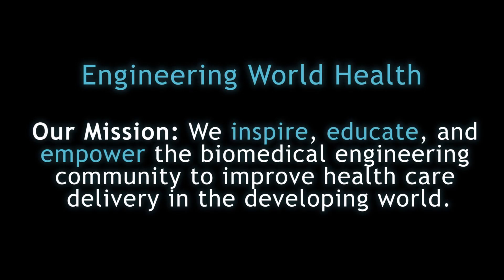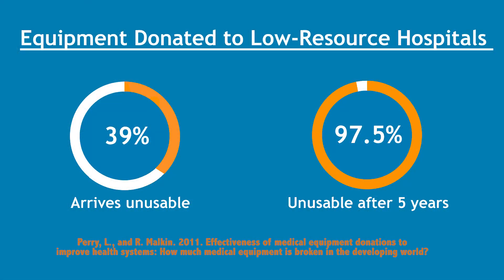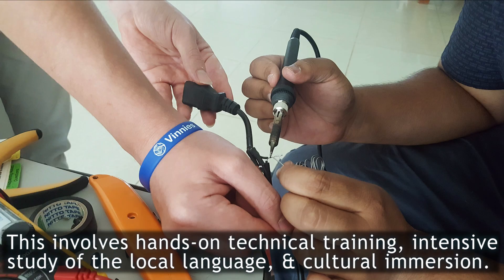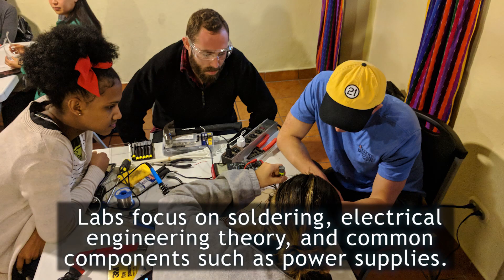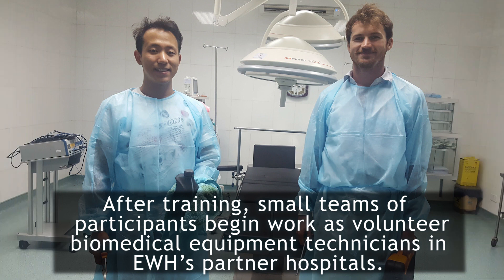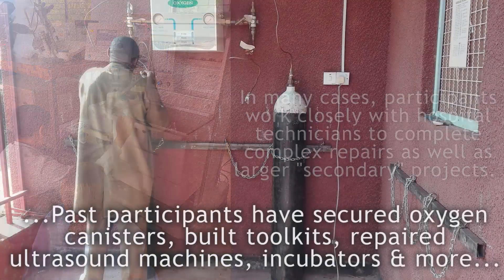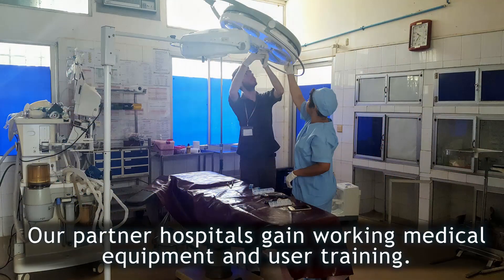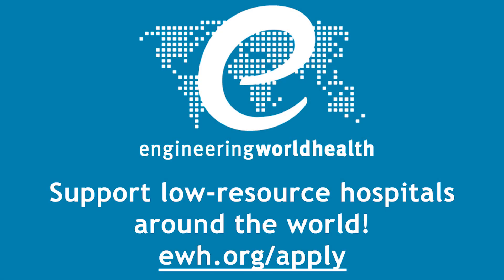What are Engineering World Health's Institute Programs?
Engineering World Health created the Institute programs to directly address the global health challenge of hospitals lacking medical equipment. After intense training and cultural immersion, EWH's Institute volunteers work in our partner hospitals to maintain and repair hospital equipment and train hospital staff to use and maintain equipment after our volunteers have gone. Today.
The narration is generously provided by Kelly Clark.